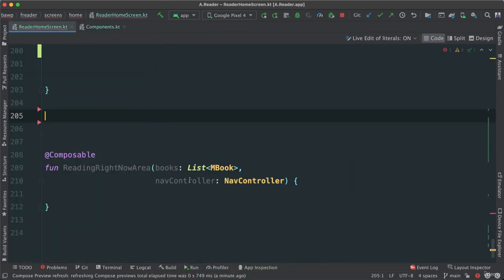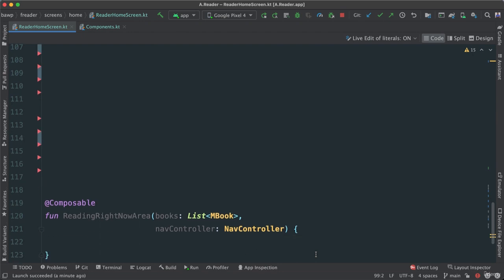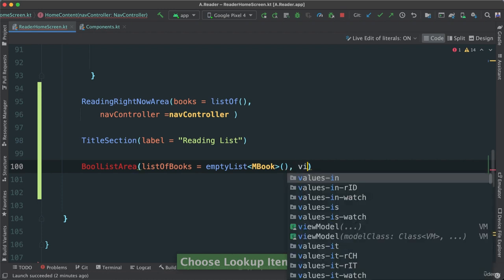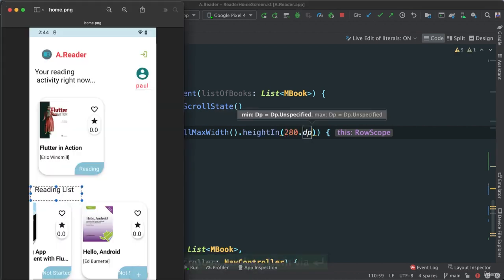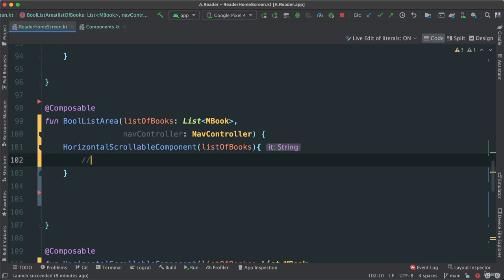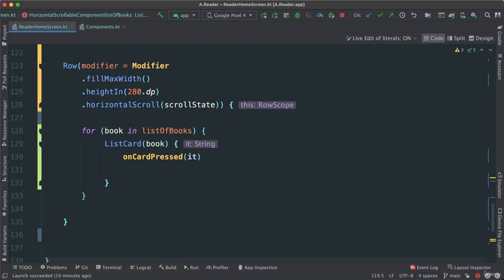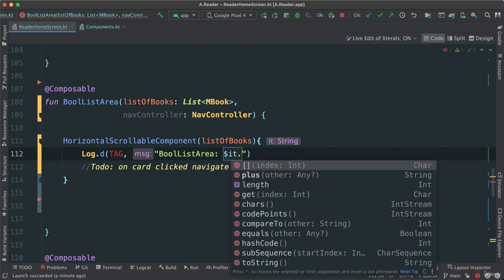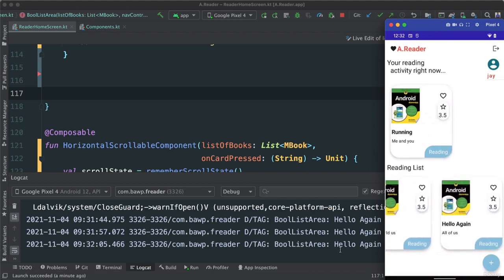252 Creating the Reading List Area and Adding Dummy Books